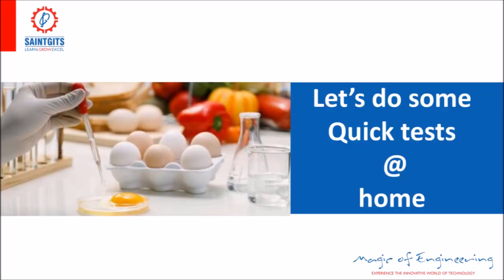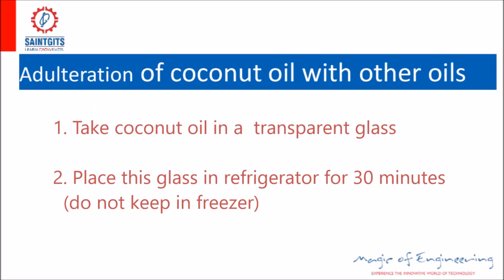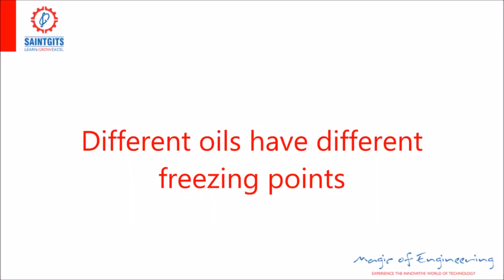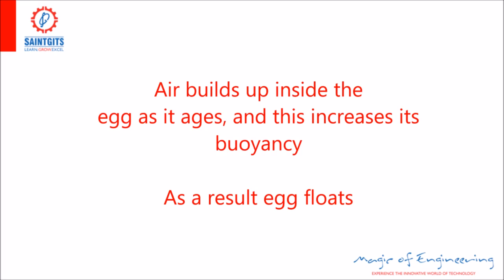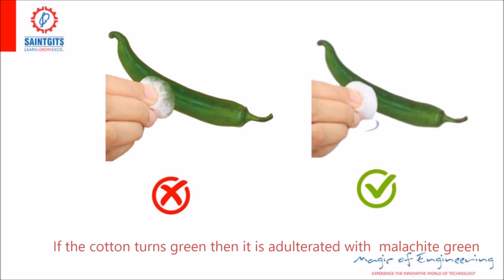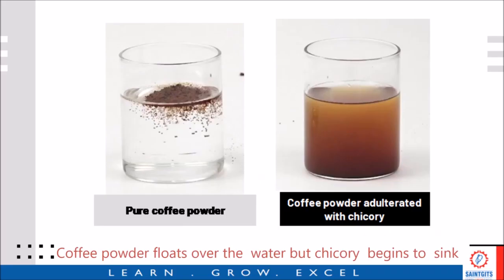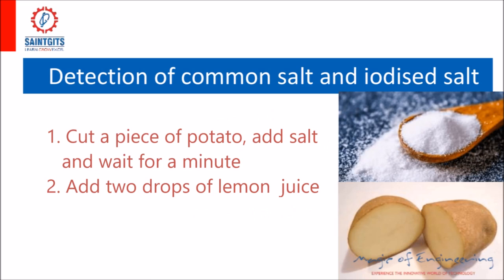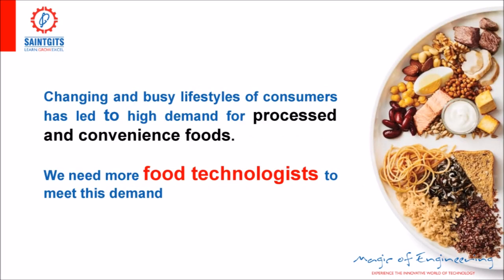Tips for Food Quality Check at Home - Magic of Engineering - Home Magic Series - Food Technology